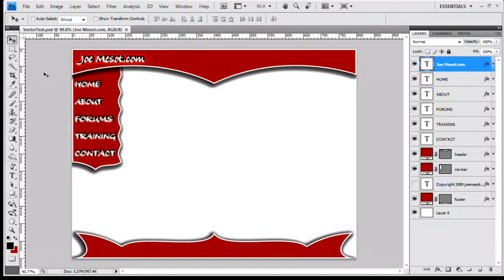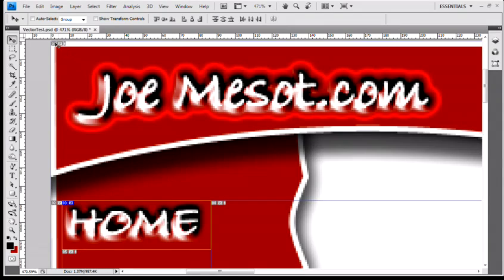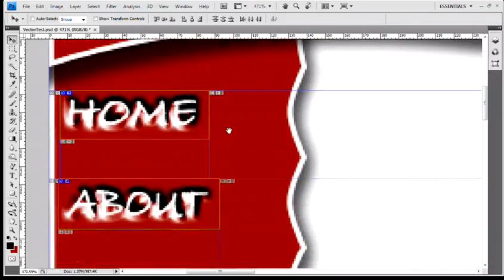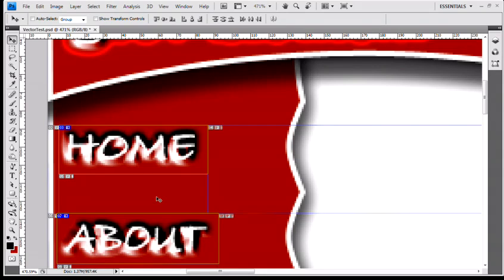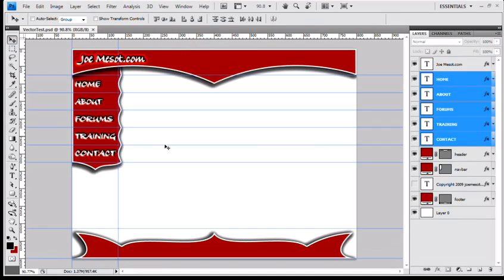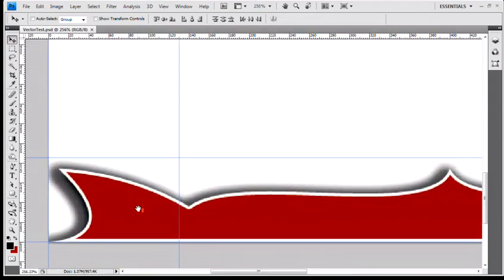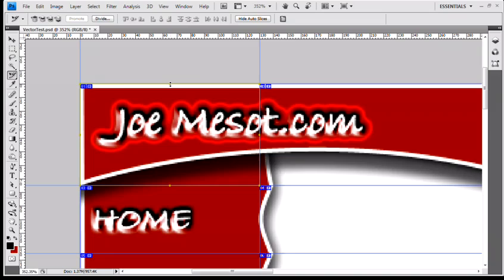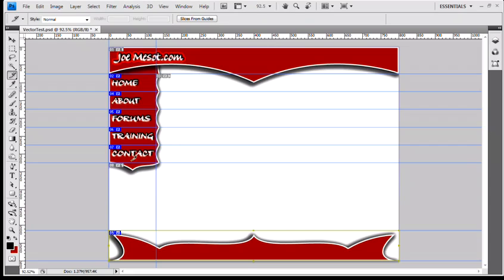Convert psd to html part 2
convert psd to html
PSDTOSITE is the leading information technology developing company about innovation and creativity. With the top experts, we convert your designs ( PSD, GIF, JPG, PNG, TIF, EPS, AI, PDF, BMP etc..) to the XHTML/CSS, Email Template, WordPress, Joomla, Drupal, Magento  with high quality, compatible  cross-browser, valid HTML/ XHTML / CSS markup, SEO.